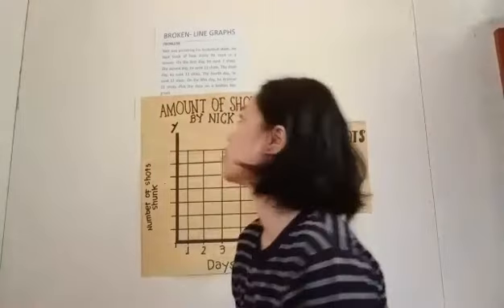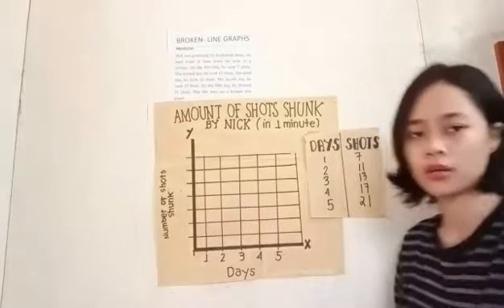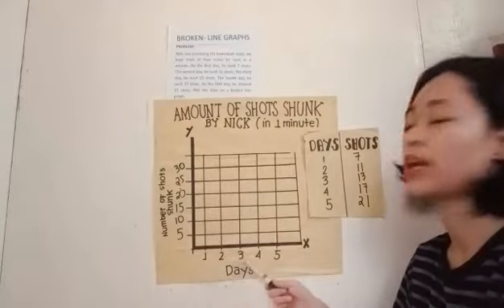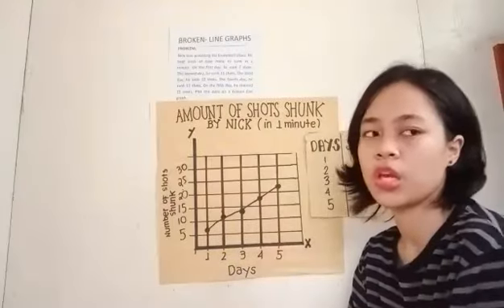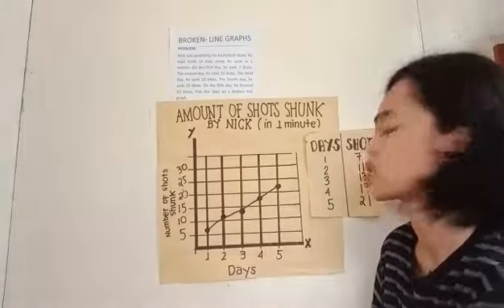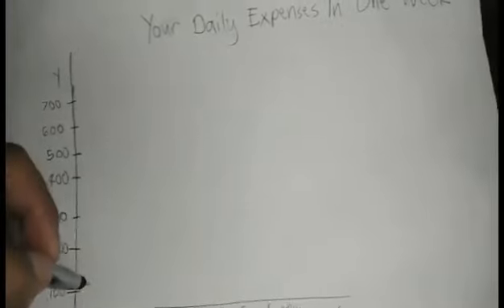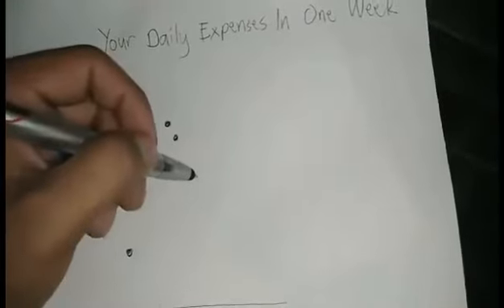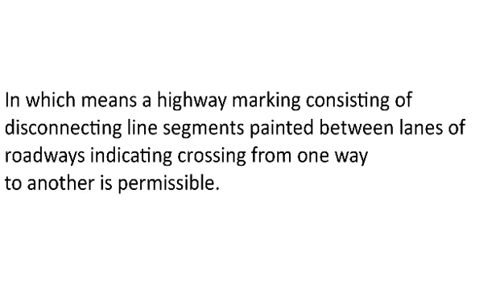Broken Line Graph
Math 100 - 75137: Reported by group 4. Broken - Line Graph